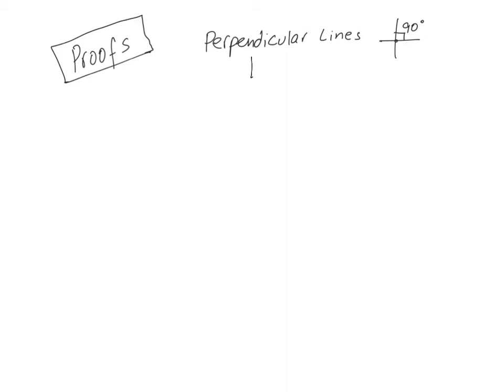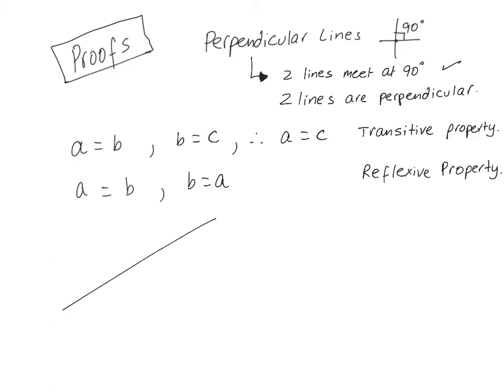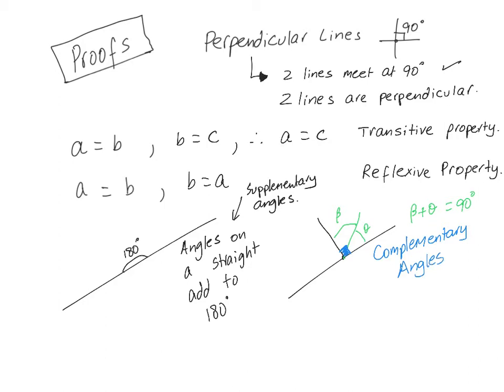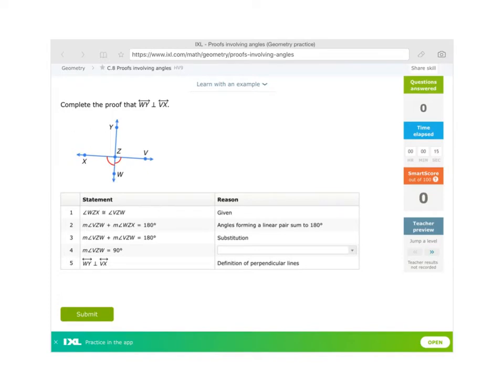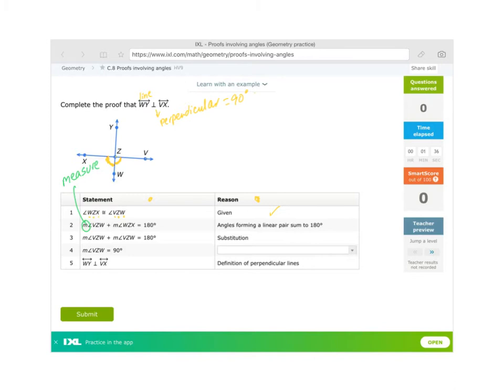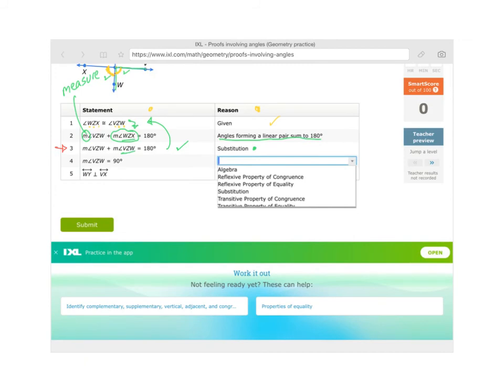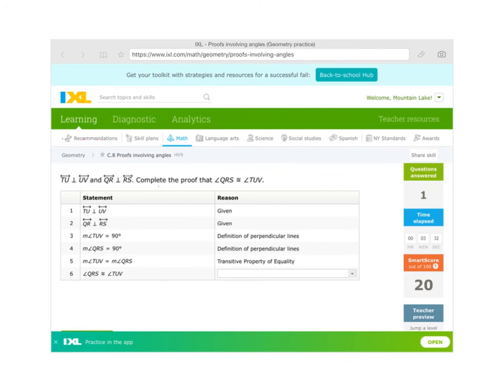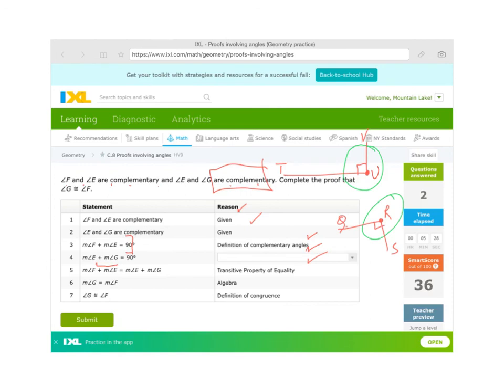Geometry - Proof of Angles